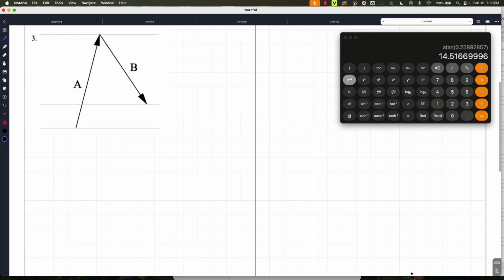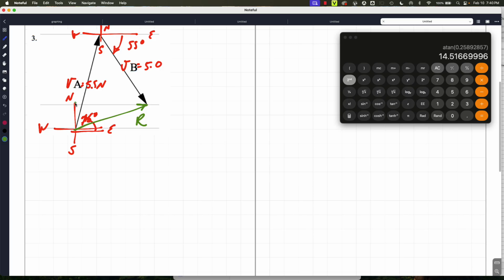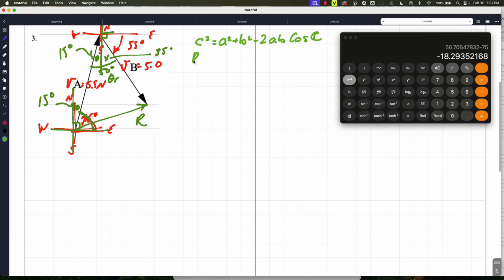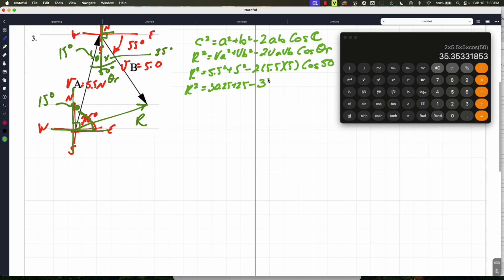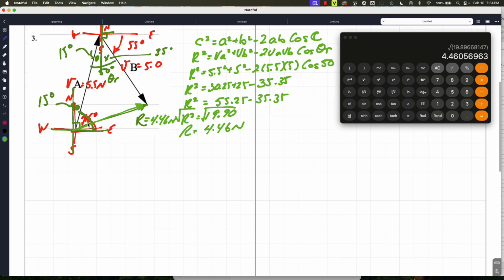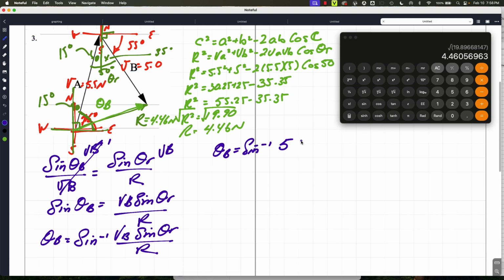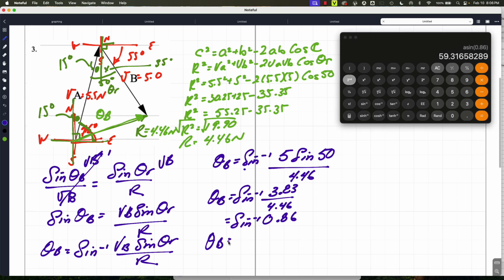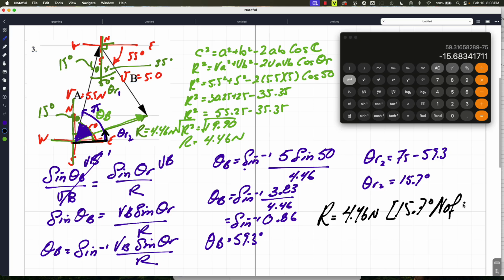5j 3b Algebraic